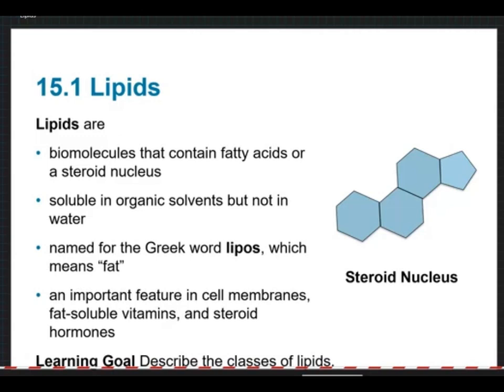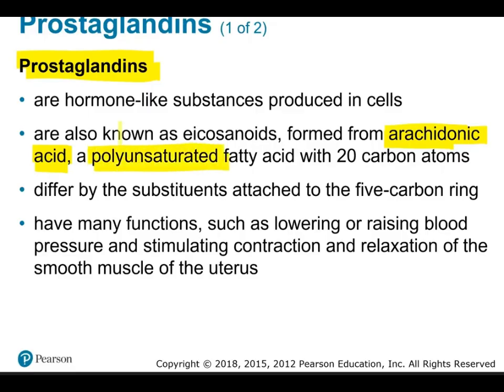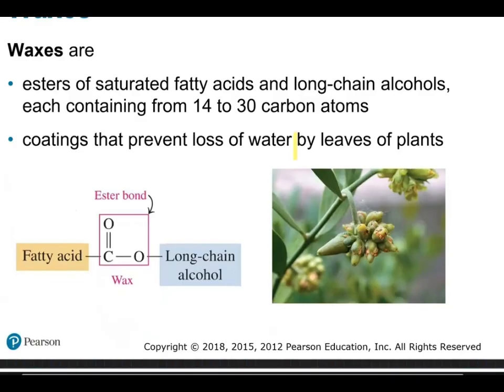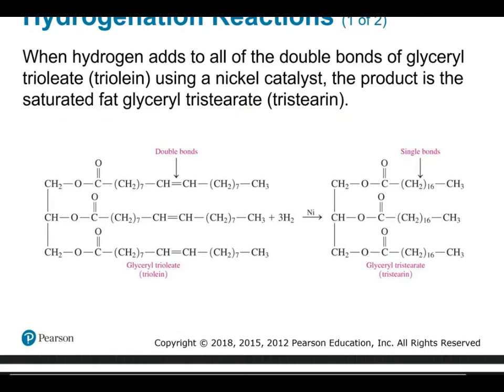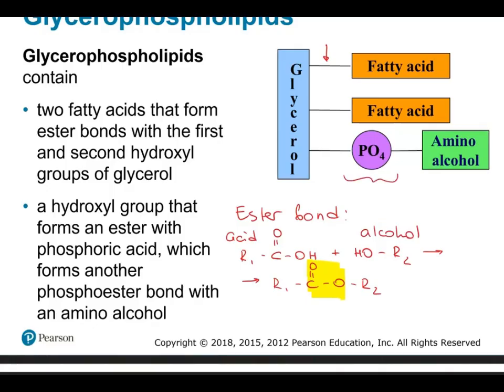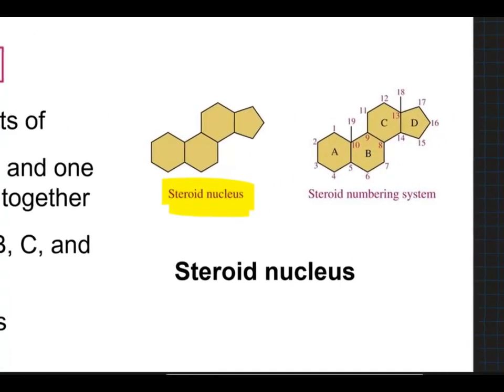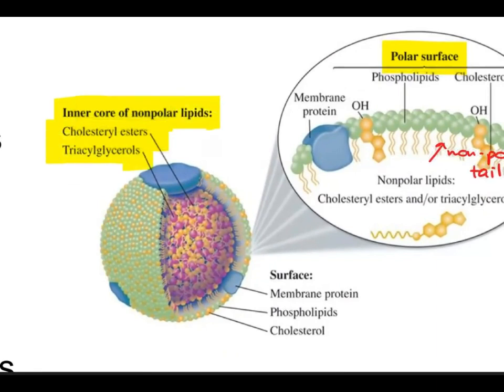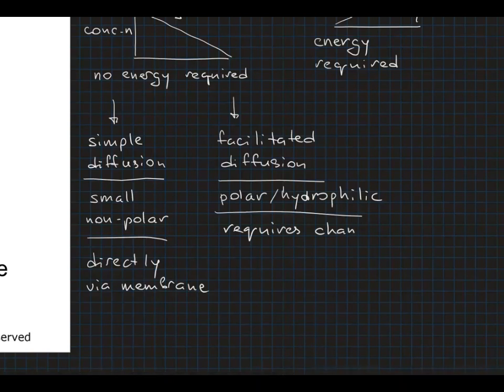Chapter 15 – Lipids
This lecture introduces lipids in CHM 123 at Stark State College, Akron Campus (Fall 2025). You’ll learn about fatty acids, waxes, fats, oils, phospholipids, and steroids. The lecture explains lipid structures, properties, and reactions such as hydrogenation, hydrolysis, and saponification. It also covers cell membranes, cholesterol, and lipid transport in the body.